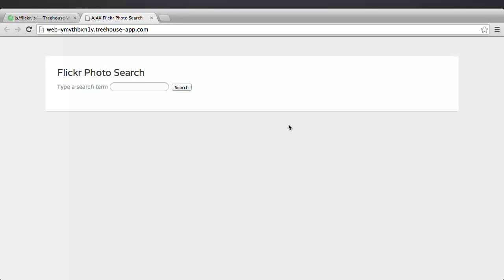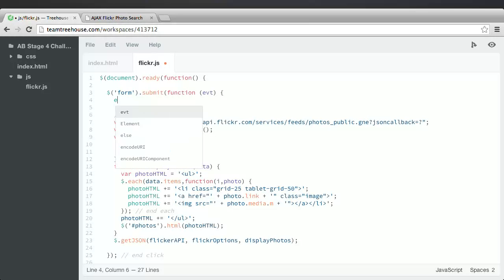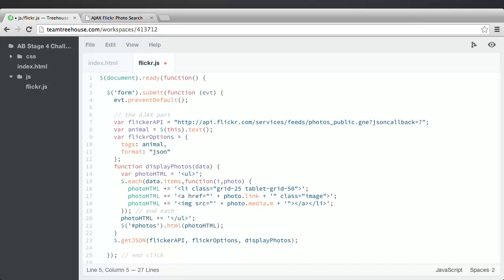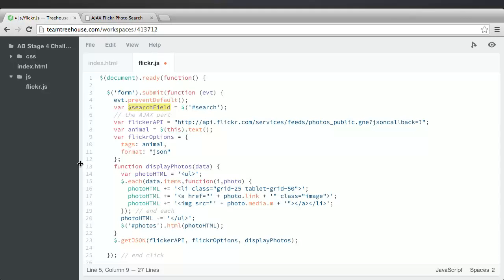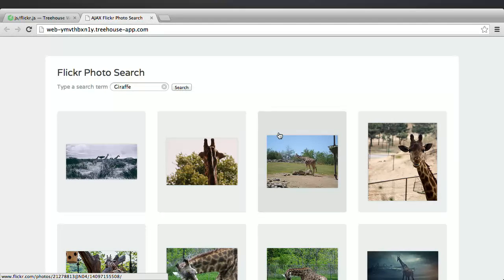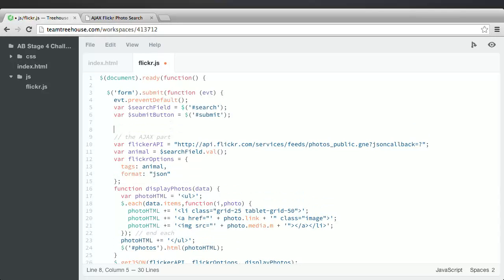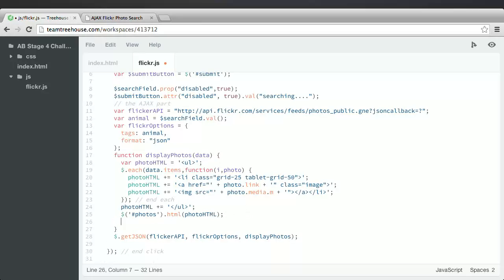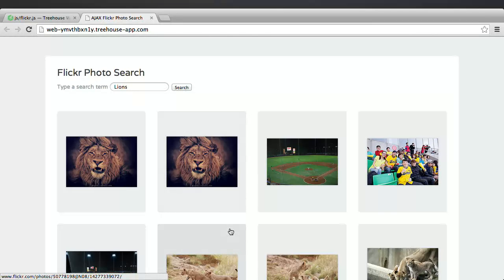AJAX and APIs part-30 Stage 4 Challenge Answer